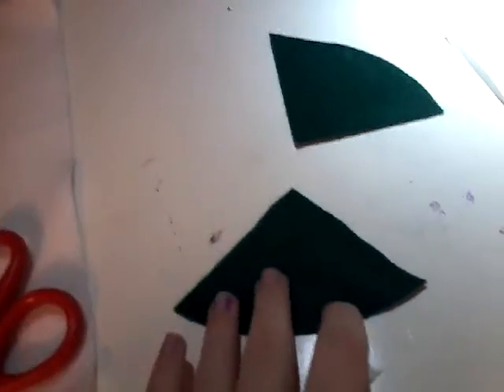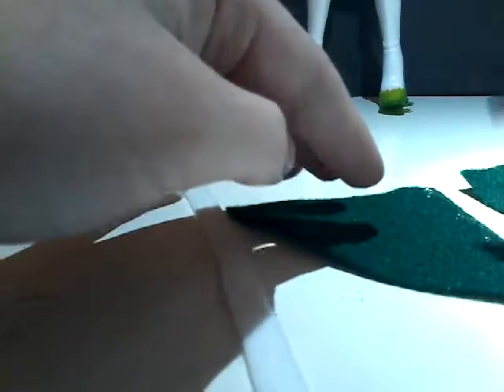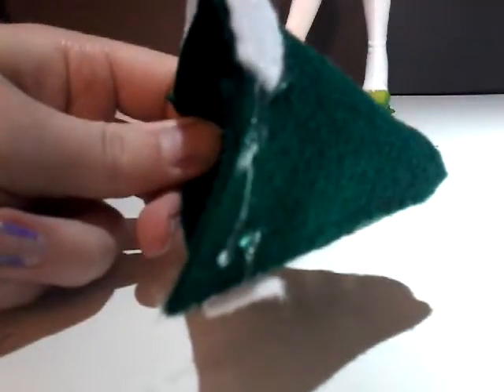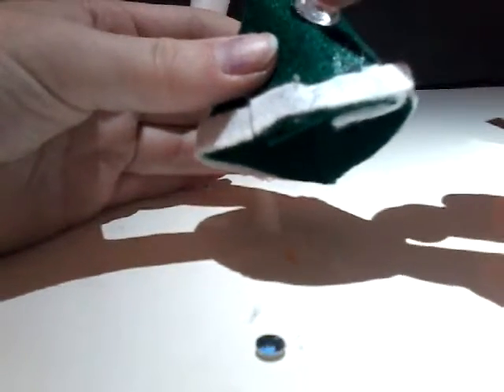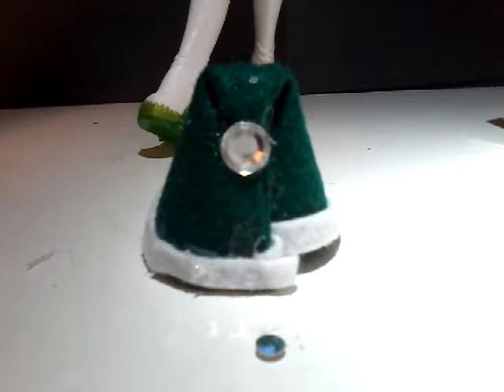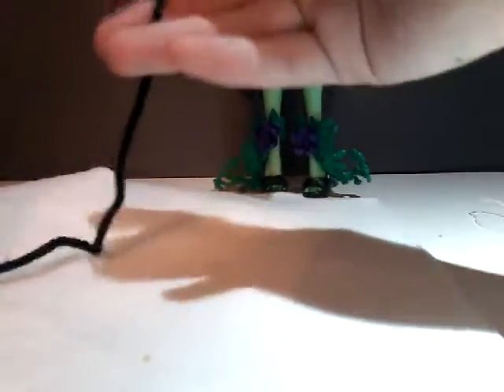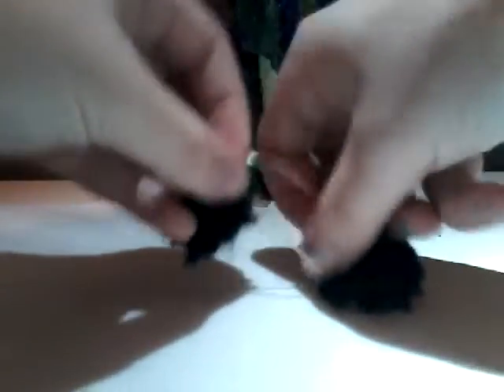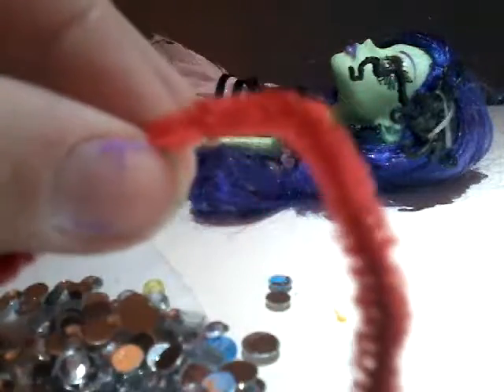How to Make Doll Earmuffs and a Elf Hat! Fail or Not?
The earmuffs were a little challenging but if you choose to make it then tell me and I can make a better pare!